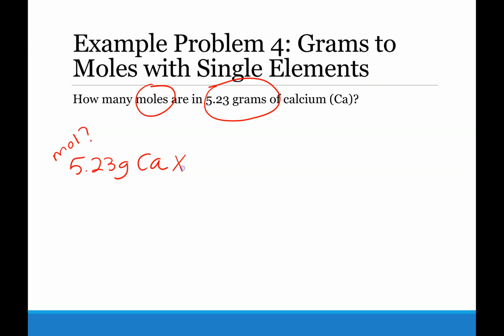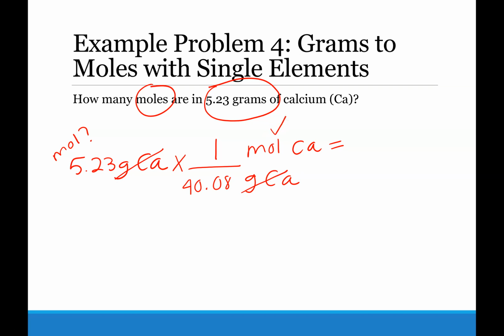Example Problem 4 - Gas Law Chemistry